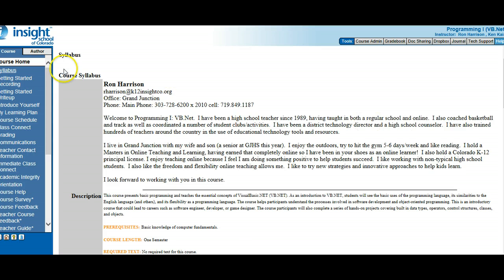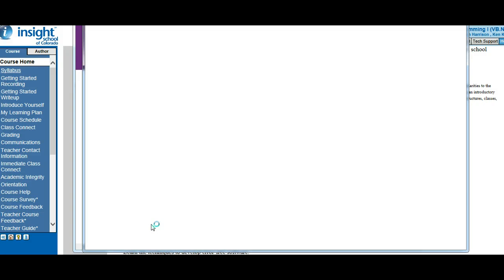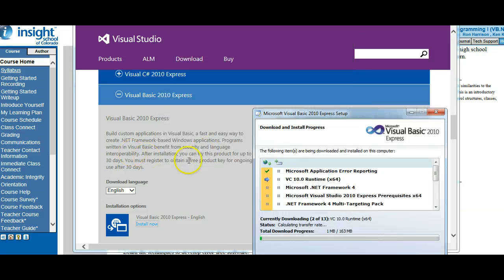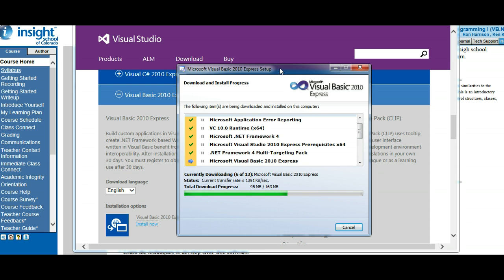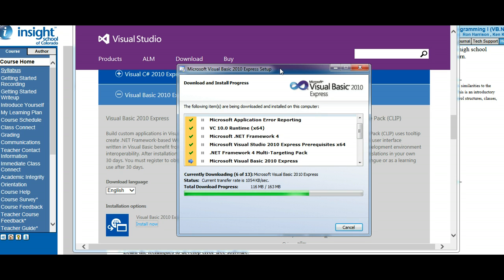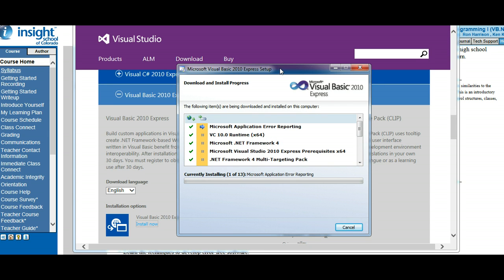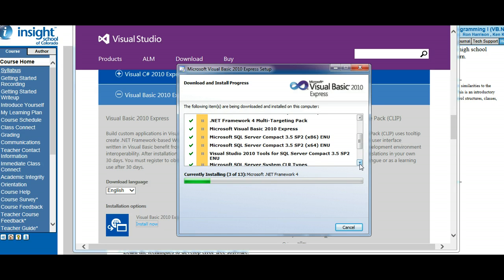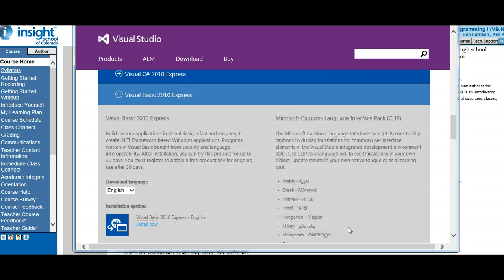Installing Visual Basic 2010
Process to install VB 2010 Express for Programming I-VB.Net course.